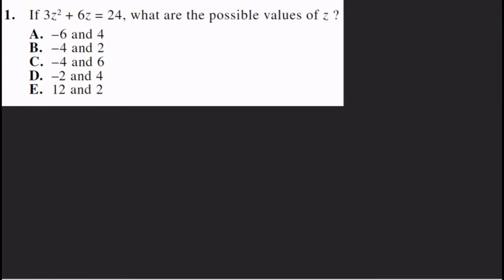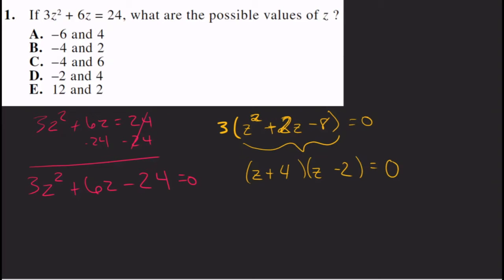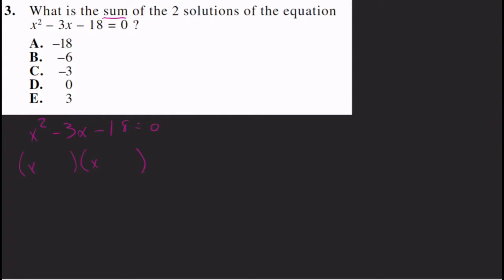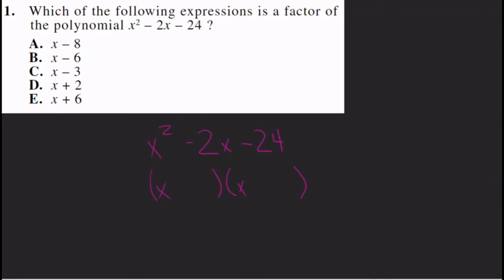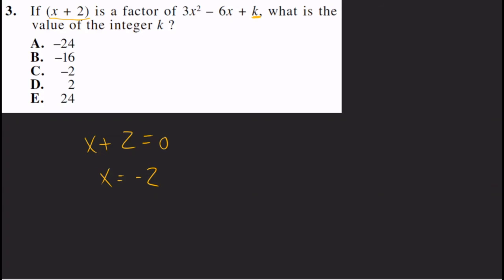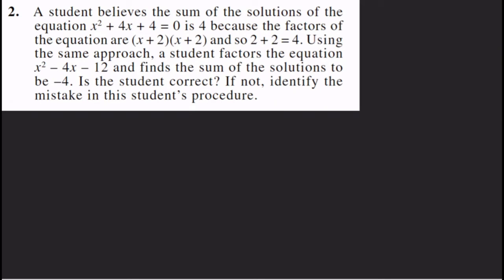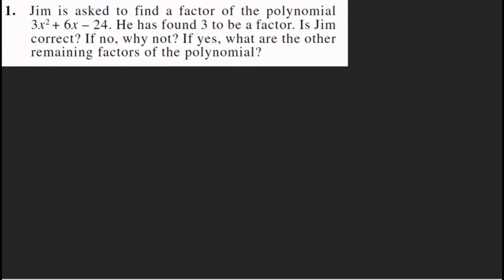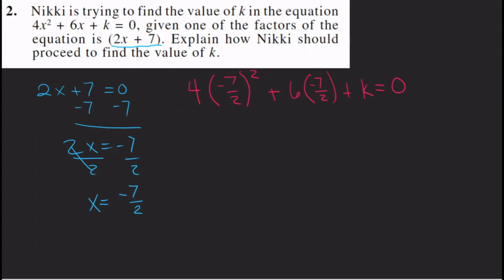Factoring Practice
Walk through of example problems with factoring (mostly quadratics).